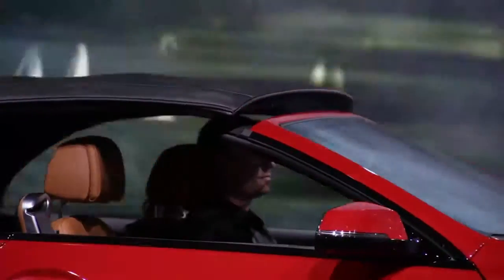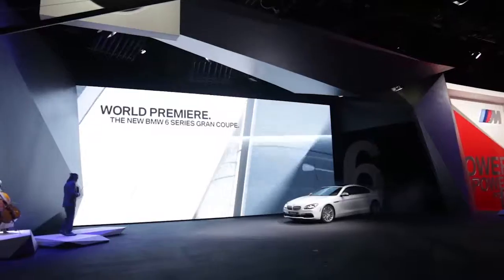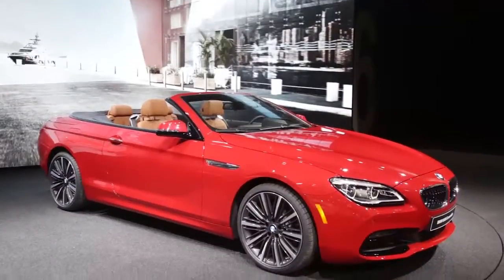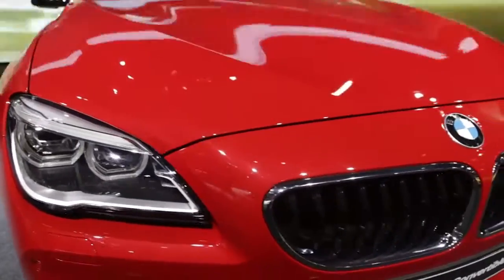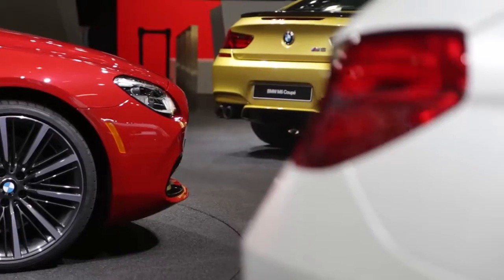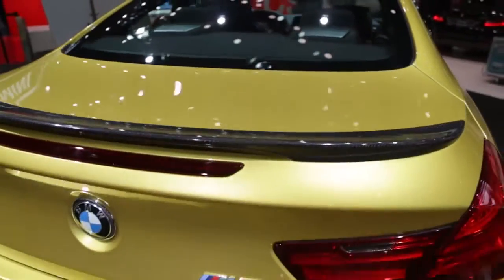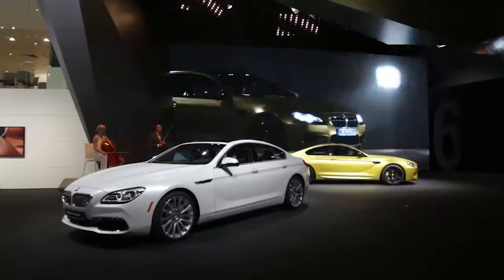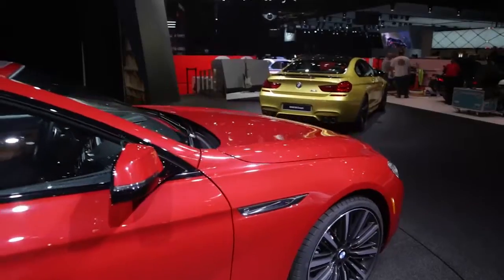2015 NAIAS BMW 6 Series World Premiere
2015 NAIAS BMW 6 Series World Premiere

01.12/2015 | 00:53 | 2015 North American International Auto Show.

BMW 6 Series World Premiere. Detroit, Michigan, USA.